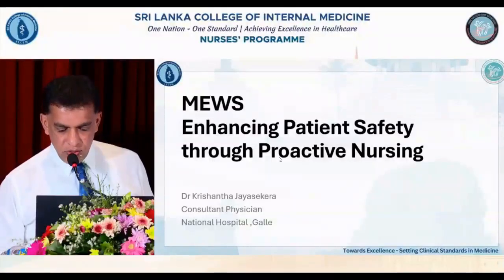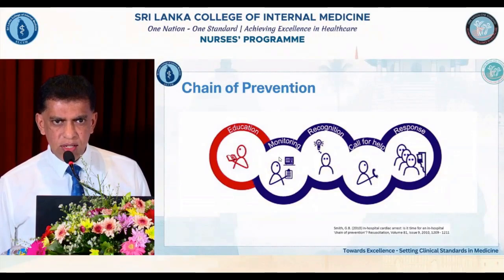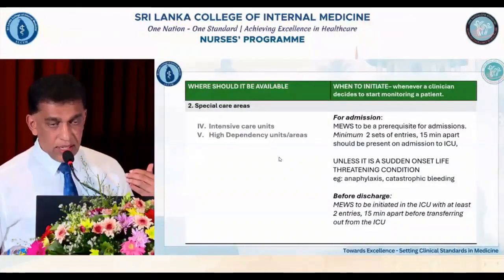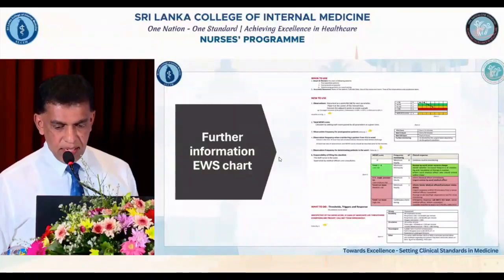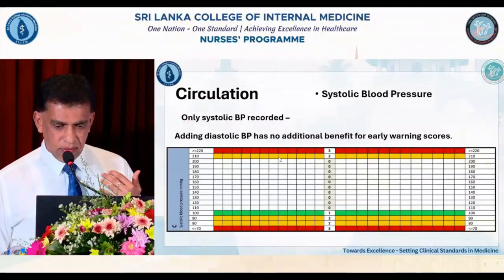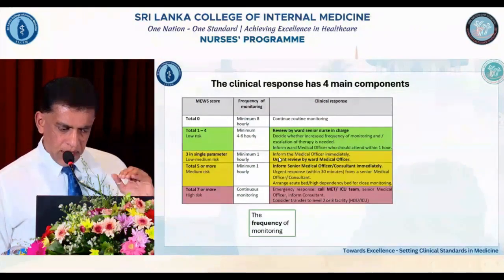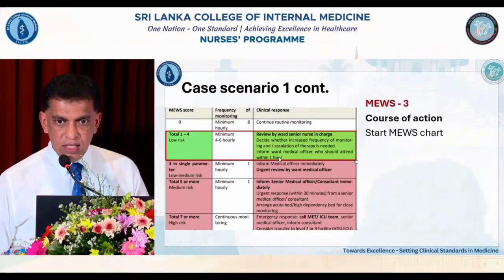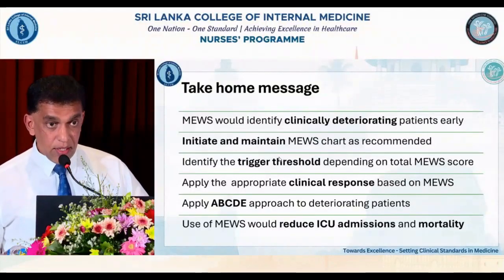MEWS: Enhancing Patient Safety Through Proactive Nursing | Dr. Krishantha Jayasekera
The Modified Early Warning Score (MEWS) is a vital tool for nurses. Dr. Krishantha Jayasekera (MBBS [Colombo], MD [Med], MRCP [UK], FRCP [Lon], FCCP [SL], FACP), Specialist in Internal Medicine, explains how MEWS empowers nurses to detect deterioration early and enhance patient safety.

This session is part of the Nurses’ Educational Programme, organized by the Sri Lanka College of Internal Medicine (SLCIM) on May 9, 2025, at the Neurotrauma Auditorium, National Hospital of Sri Lanka.

Nurses’ Educational Programme 2025 | Sri Lanka College of Internal Medicine (SLCIM)